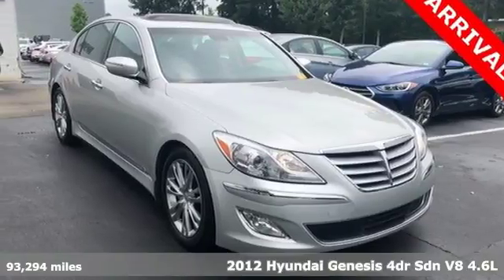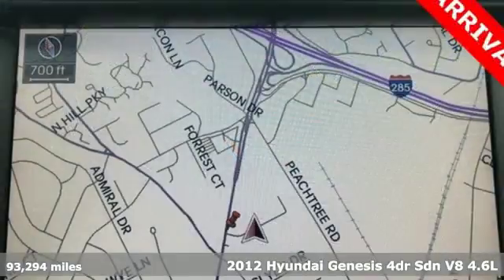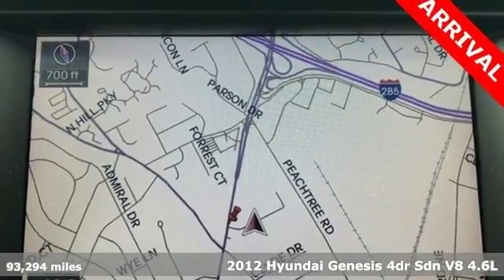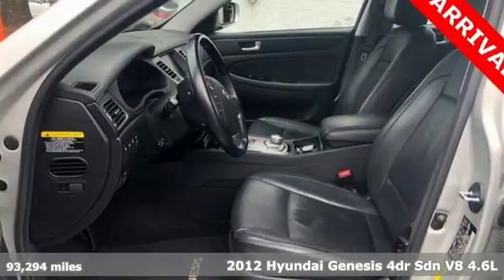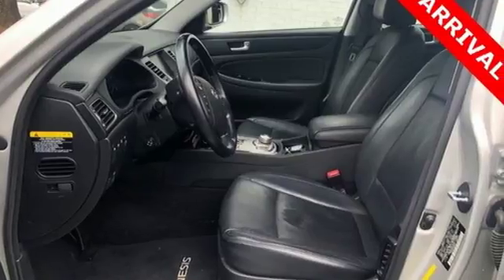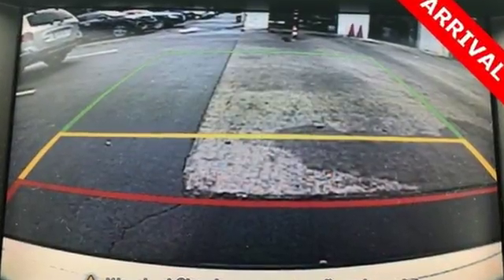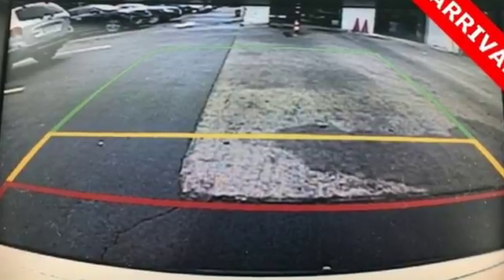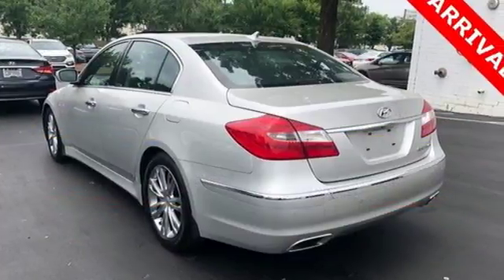Used 2012 Hyundai Genesis Atlanta Duluth, GA STK172192 - SOLD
Year: 2012
Make: Hyundai
Model: Genesis
Trim: 4.6
Engine: 4.6L V8 DOHC
Transmission: 8-Speed Automatic with SHIFTRONIC
Color: Silver
Interior: Jet Black
Mileage: 93294
Stock #: STK172192
VIN: KMHGC4DF9CU172192
* 4.6 TECHNOLOGY PACKAGEbr* CLEAN CARFAX 1-OWNERbr* DIS ULTIMATE NAVIGATION W/ BACK UP CAMERAbr* ELECTRONIC PARKING BRAKEbr* AUTOMATIC VEHICLE HOLDbr* SMART CRUISE CONTROLbr* FRONT AND REAR PARK ASSISTbr* POWER SLIDING MOONROOFbr* HEATED & VENTILATED SEATSbr* POWER FOLDING SIDE MIRRORSbr* LEXICON PREMIUM SOUND SYSTEMbr* HID XENON ADAPTIVE HEADLIGHTSbr* INTEGRATED MEMORY SYSTEMbr* POWER REAR SUNSHADEbr* RAIN-SENSING WIPERSbr* SMART KEYS WITH PUSH BUTTON STARTSbrbrGive us a call to confirm availability and schedule a hassle free test drive! We are located at: 5785 Peachtree Blvd, Atlanta, GA, 30341.

Address:
5785 Peachtree Ind Blvd